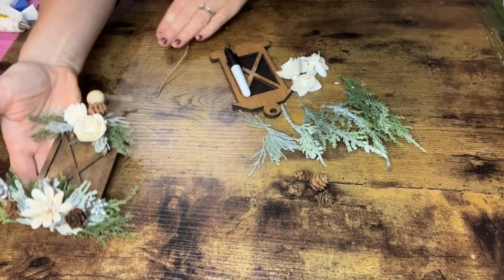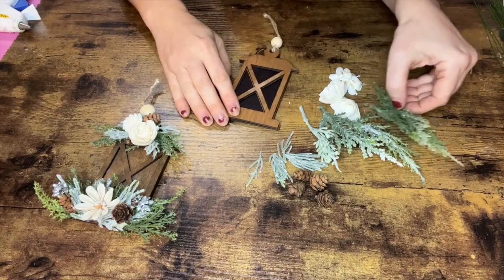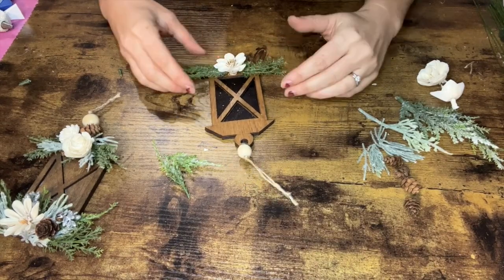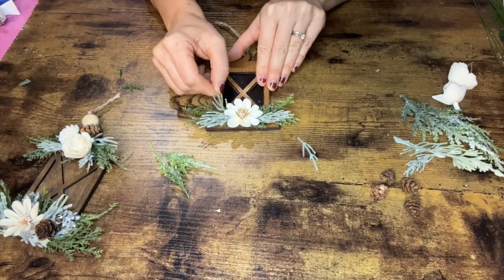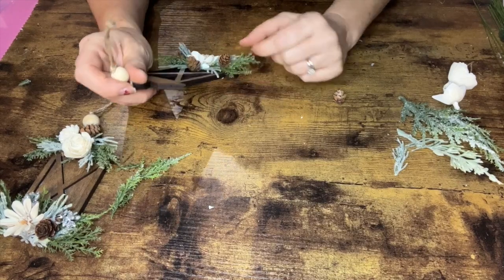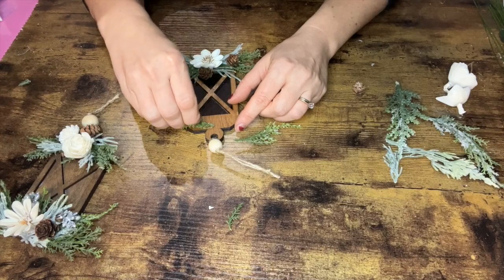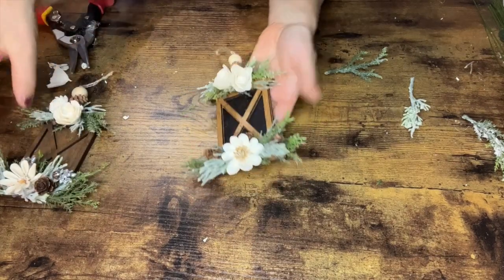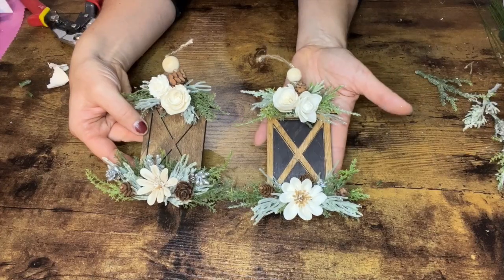Lantern Ornament DIY Tutorial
Thank you for purchasing a Wood & Word Blooms DIY Kit for the Lantern Ornament. This tutorial will take you step by step through the process. If you have any questions please reach out anytime.